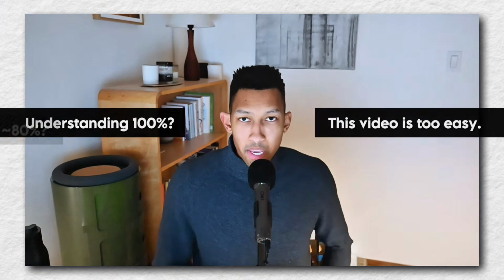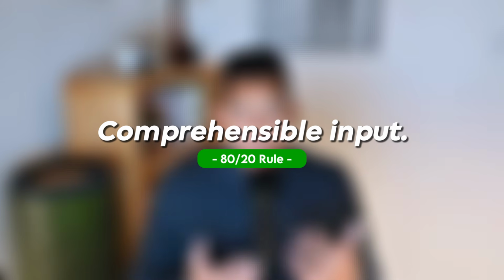How Advanced English Speakers Think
If you're stuck at the intermediate level of English, it's because you have intermediate habits, which lead to intermediate results.

If you want to finally escape the intermediate plateau, you will need to take a different approach to learning English than you previously did when you were a beginner.

In this video, I'll show you where you're messing up and specifically how to fix it.